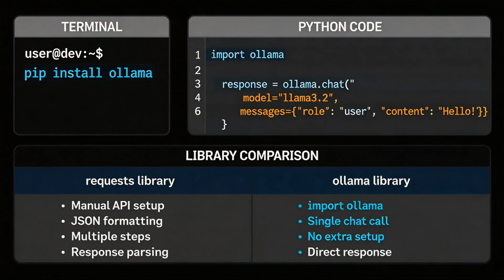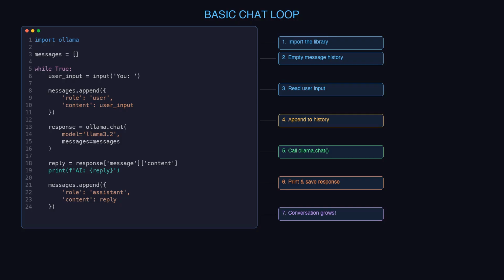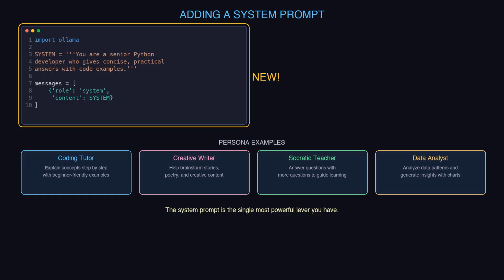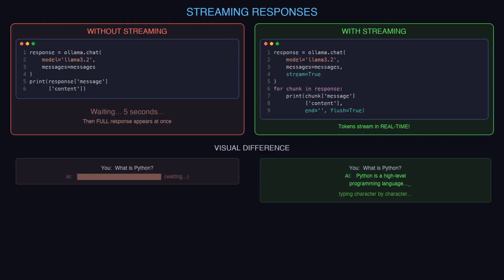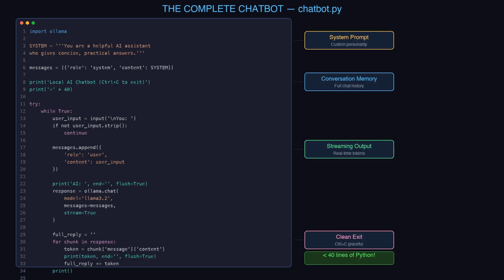Build a Local AI Chatbot with Python & Ollama